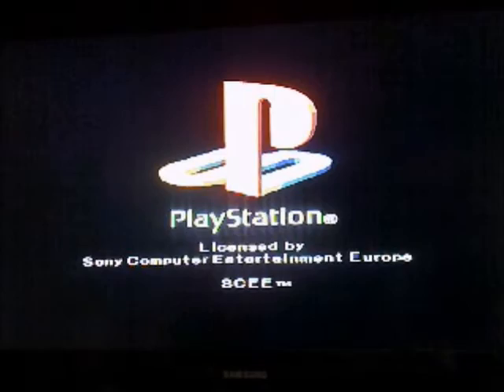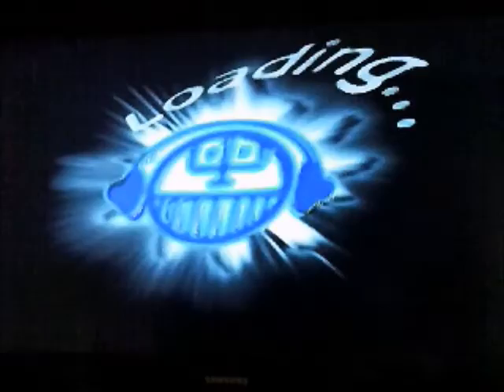My Gameplay of Crash Bandicoot Demos (3K Subscribers Special)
This is another Special Video and to celebrate 3K Subscribers on my Retro Channel, I Get to show you my Gameplays of the Crash Bandicoot Demos on the PS1 today!